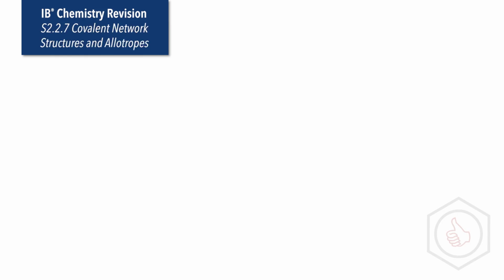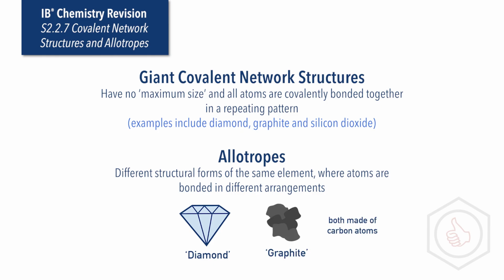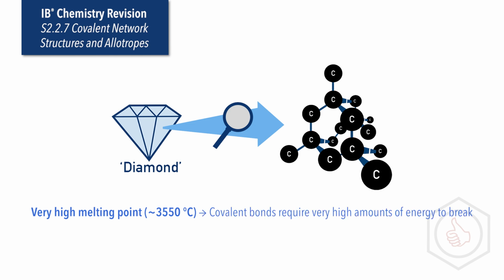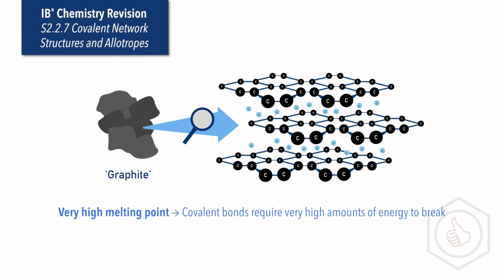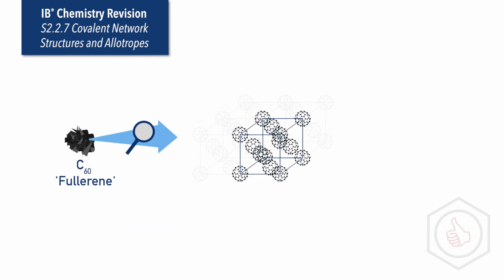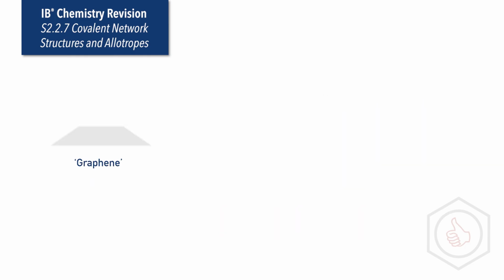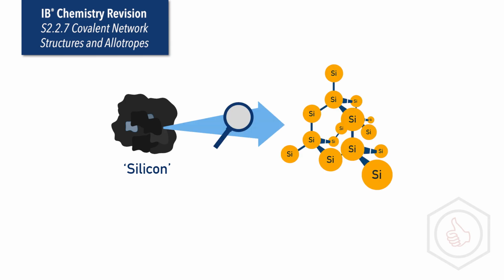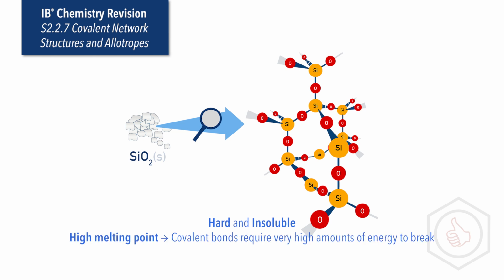IB Chemistry S2.2.7 – Covalent Network Structures and Allotropes | Revision Video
This revision video covers the essential points you need for IB Chemistry AS 2.2.7: covalent network structures and allotropes.

• What giant covalent network structures are
• The meaning of allotropes
• Diamond, graphite and their contrasting properties
• Delocalized electrons and electrical conductivity
• Fullerenes, graphene and their structures
• Silicon and silicon dioxide as giant covalent networks